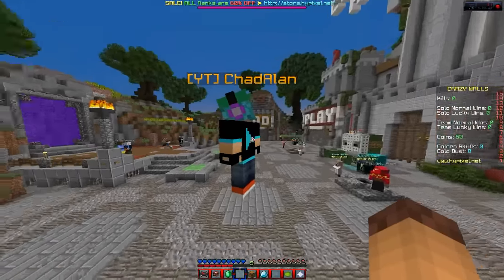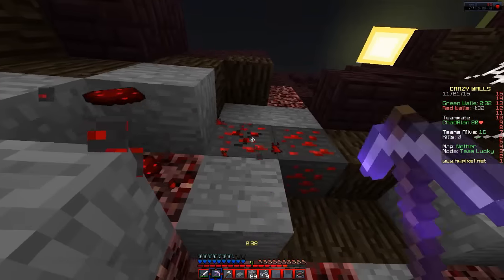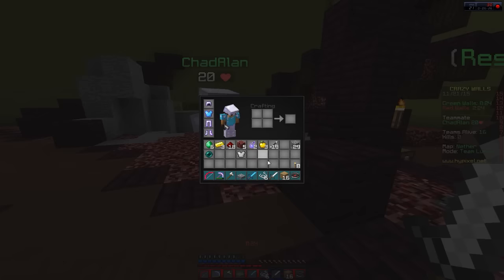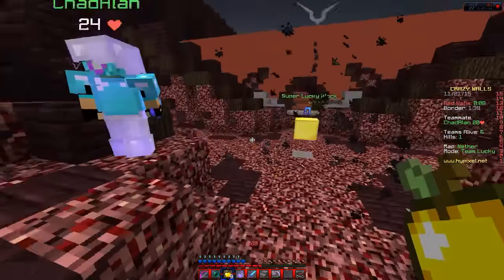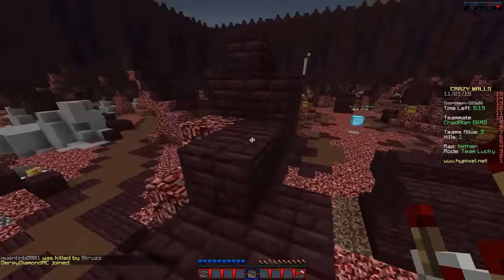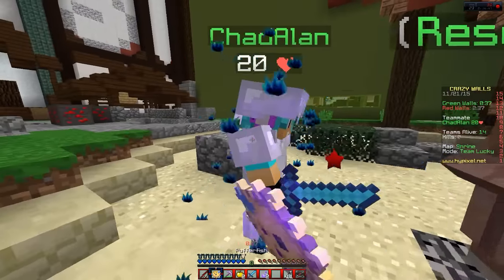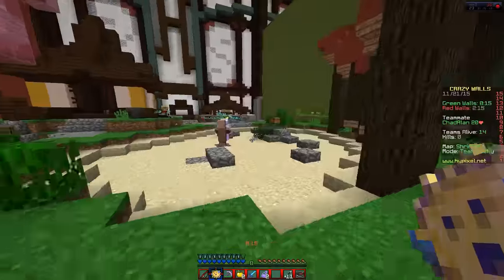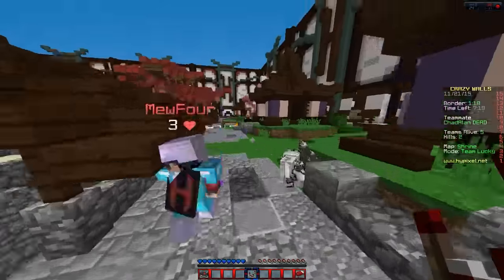Minecraft | CRAZY WALLS!? /w ChadAlan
ME and Chad wanted to try one of Hypixels NEW minigames! called "Crazy Walls!!" its AWESOME! and really Intense!

● Other Informations!

♦ Teamspeak3 : none
►Minecraft server: play.mortal-craft.net (JOIN NOW)
►IGN: ExoRandyMC